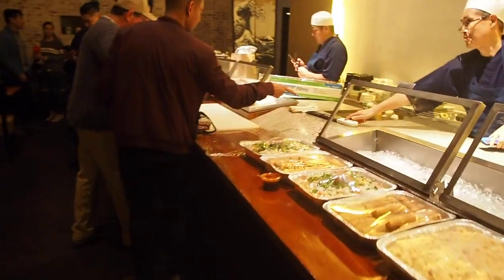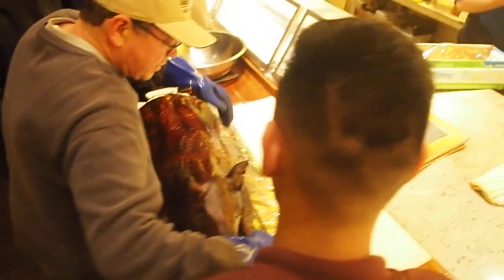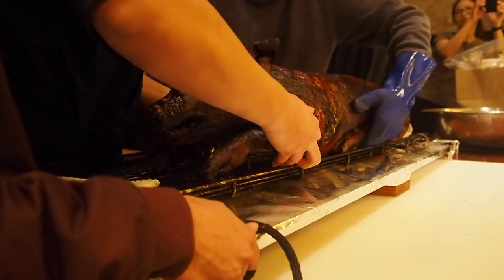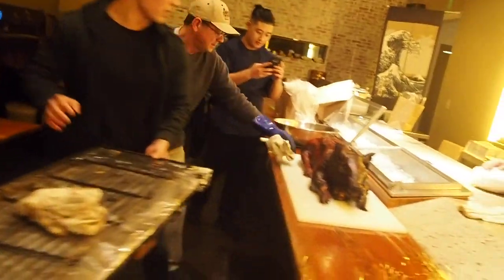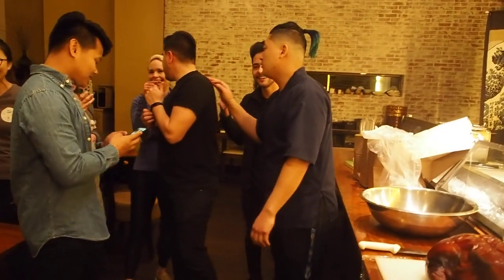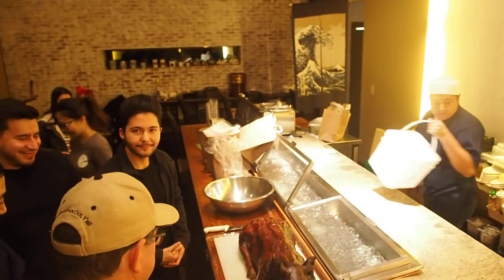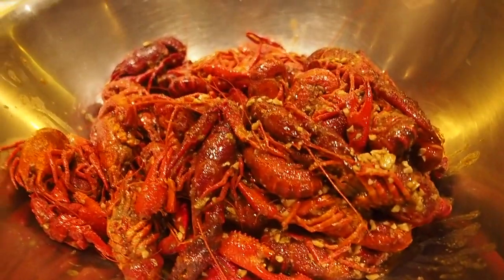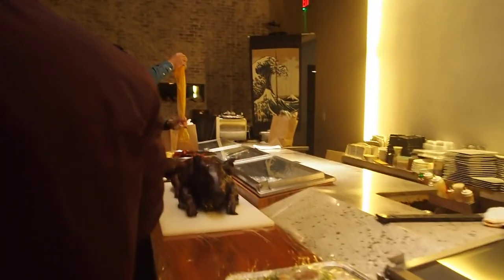アメリカのパリピ達と豚の丸焼きパーティー！①